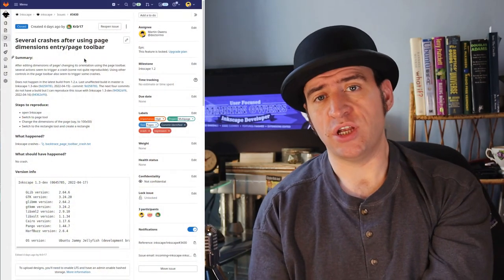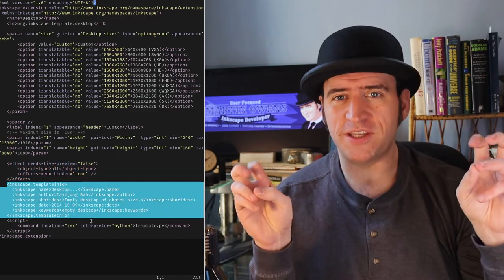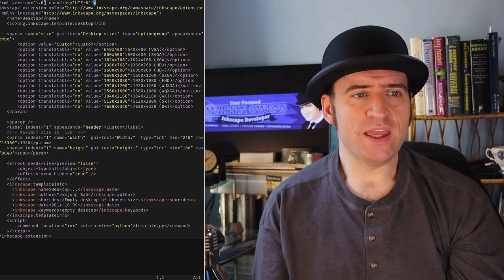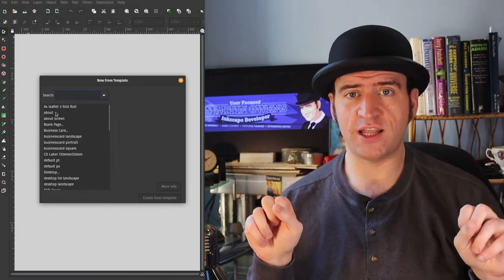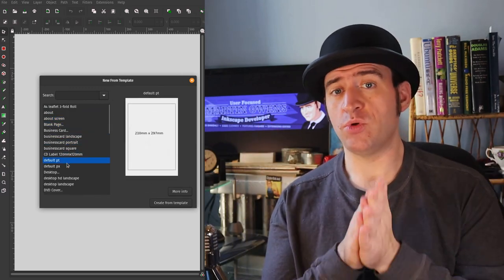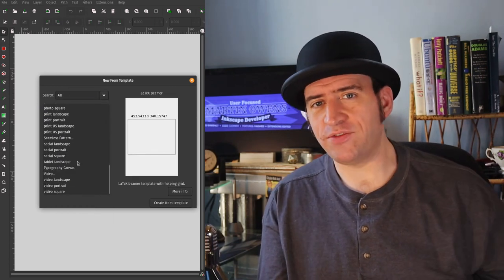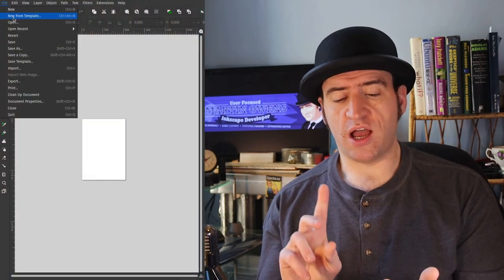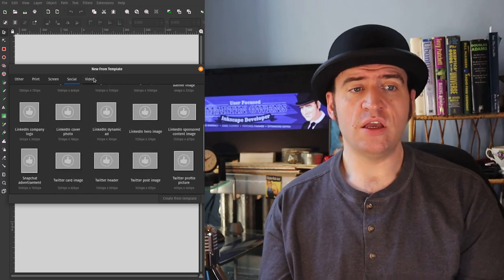New from Template Removal - Inkscape Developer Update 23rd April 2022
This week I dive into fixing a thorny issue of templates and paper sizes. Inventing a new extension type for templates and refactoring the entire welcome screen and new from template dialogs.

There's more work to do on this work and users generally won't see it until 1.3, let me know if you're interested in trying this out and I'll send you a personal link when it's ready to test.